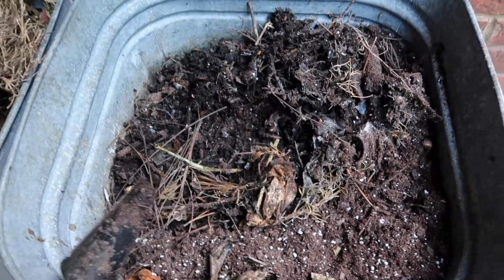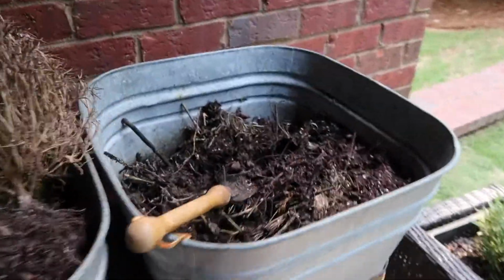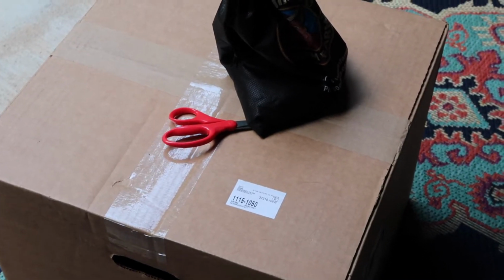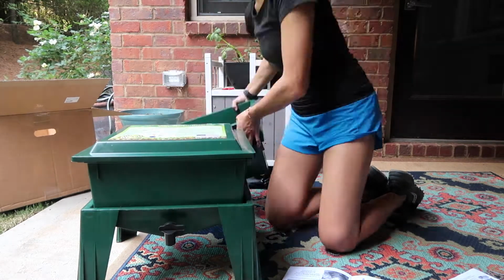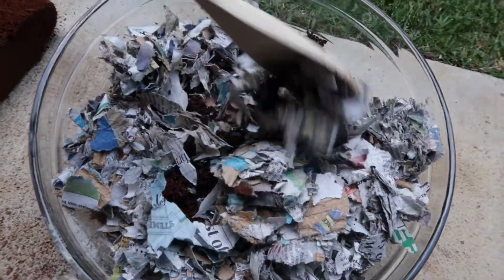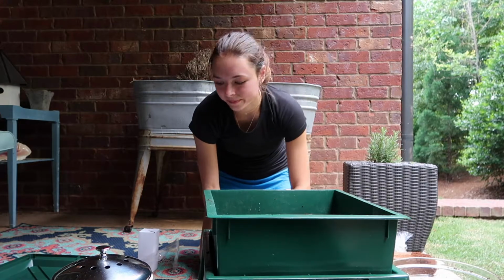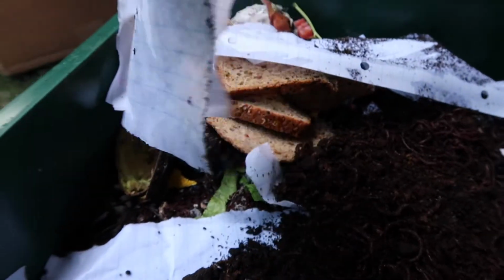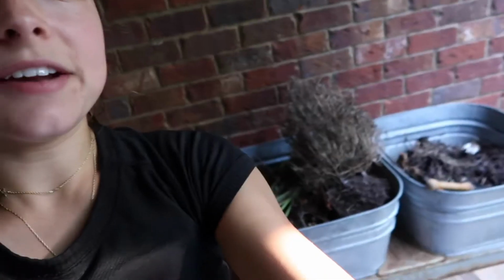How To Compost From The Comfort of Your Own Home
Hello! I hope you enjoyed this video! If you wanna see more sustainable videos let me know by clicking the thumbs up button. I love you all so much!
XOXO, Em

Join the Clan :)
Text @flips1de to 81010

♡FAQ♡
What camera do you use? My Phone or Nikon D5100